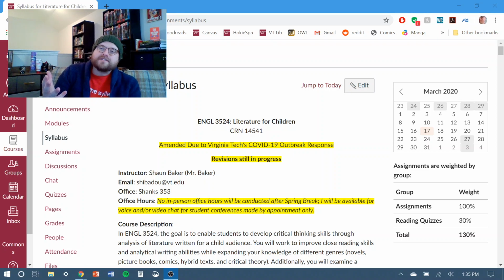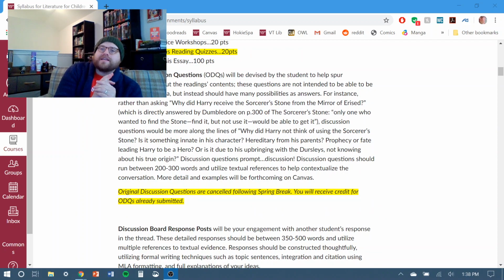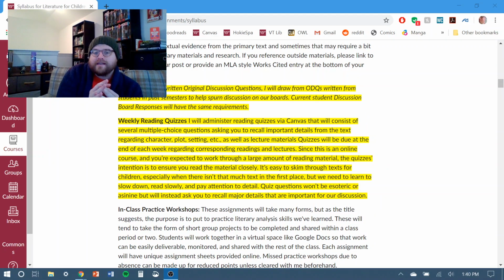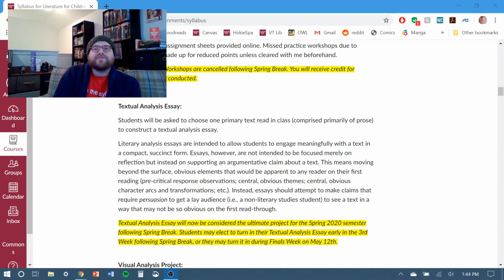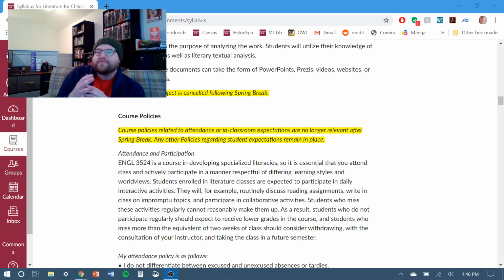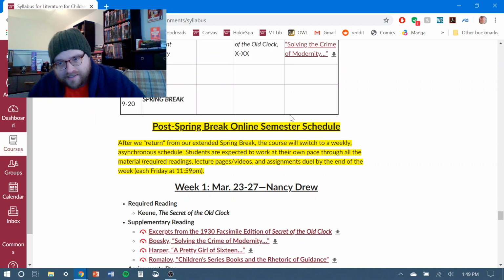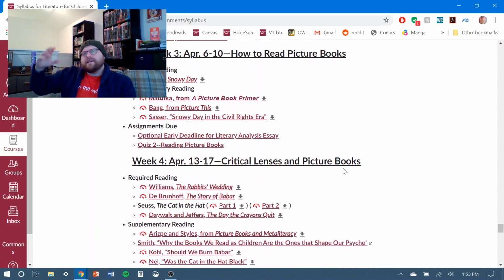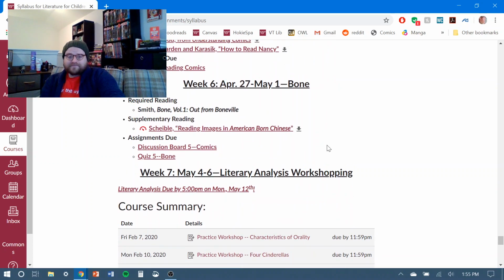ENGL 3524 Spring 2020 Ep 1 Syllabus Reintroduction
In this video, Mr. Baker walks students through the new version of the syllabus put in place after Virginia Tech's extended Spring Break for our new online instruction. A little bit of a longer video, but generally we'll keep them down below ten minutes from here on out. If you have questions or concerns, head over to Canvas to reach out!